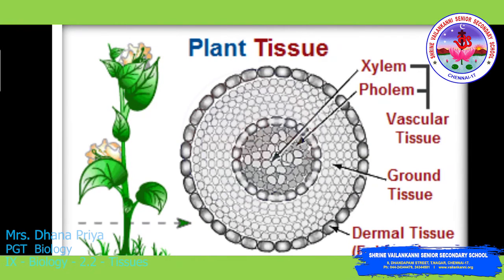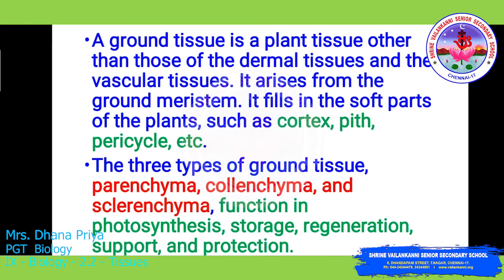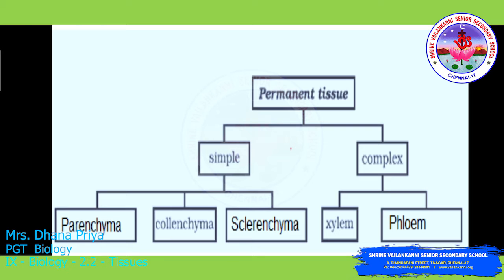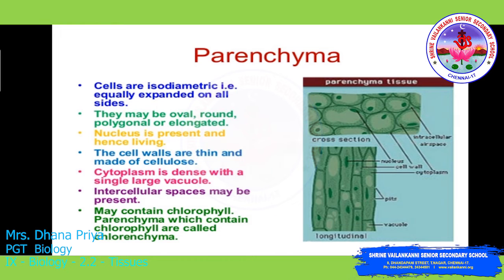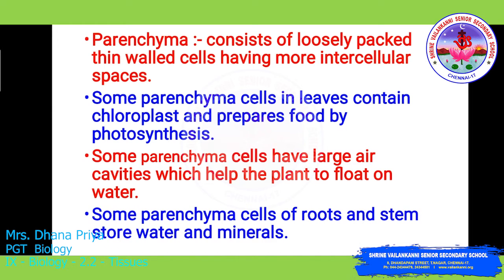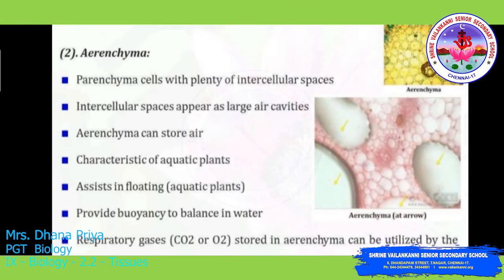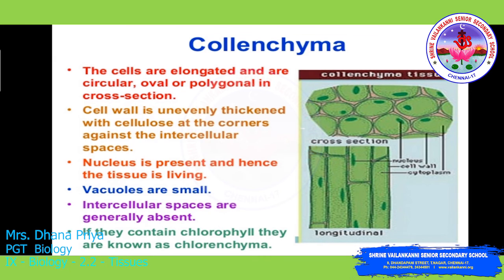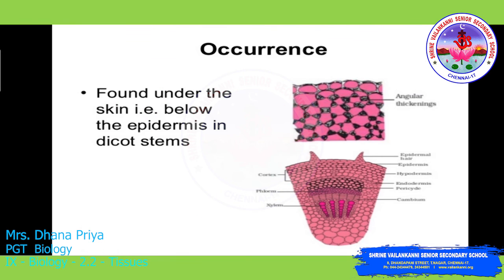SVSSS IX Biology - 2.2 - Tissues - Permanent Tissue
Duration : ⏲10m09s

Lesson Description:
This video inculcate students  about Permanent plant tissues are found in mature plants. Simple tissues are composed of only one type of cell. Parenchyma is a flexible tissue that makes up many parts of the plant, like photosynthetic leaves and soft parts of fruits  and discussed  about collenchyma  in brief.